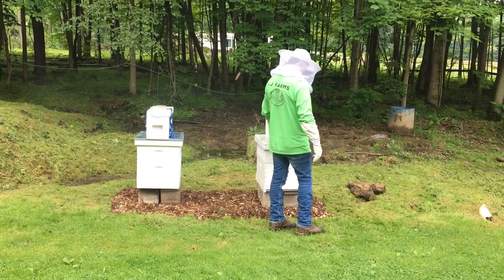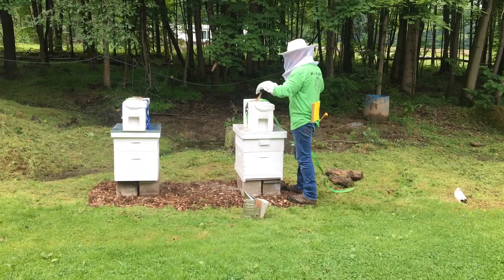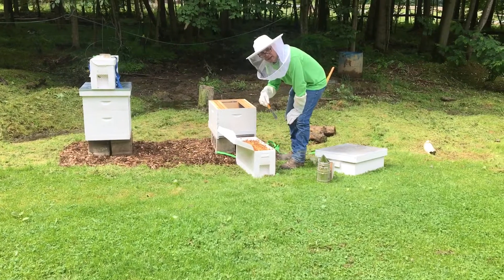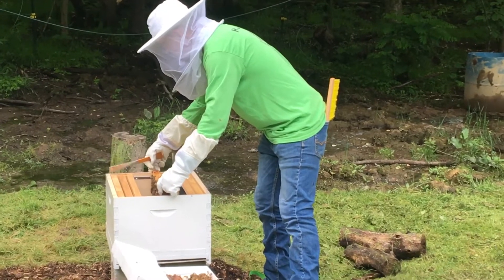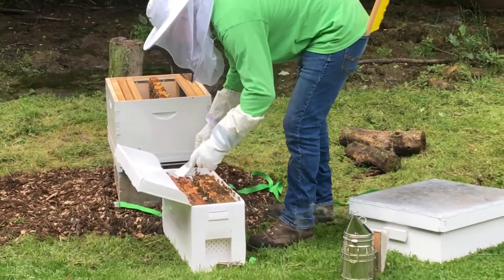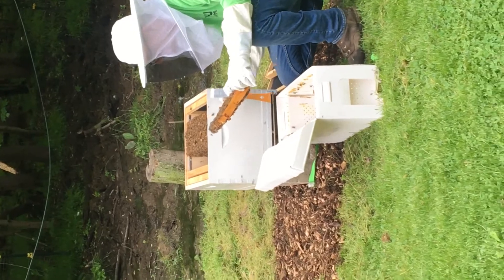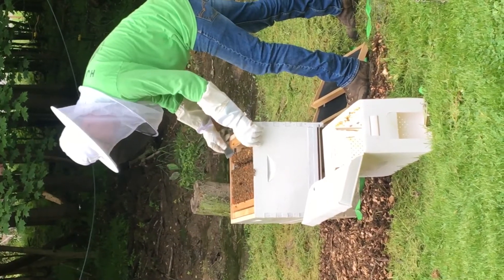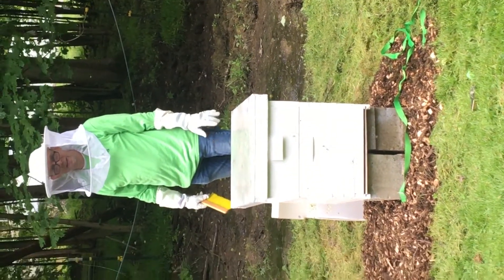Installing a HONEY BEE NUC into the Hive Box - 1 of 2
Installing the new 5 frame NUC into our Bee Hive and making sure the queen is marked and still healthy and strong.